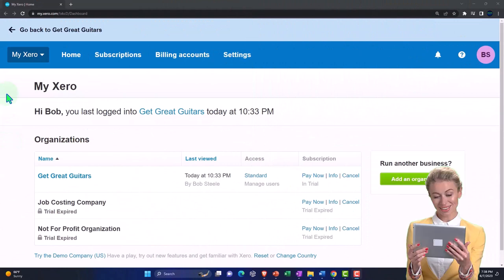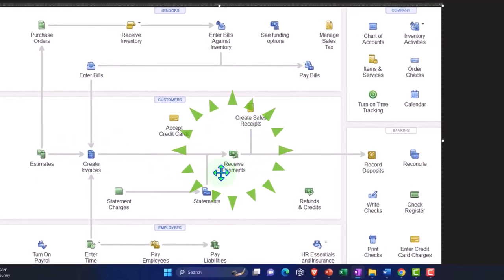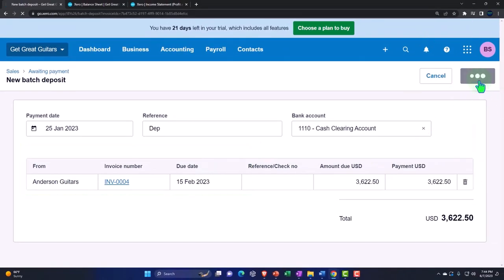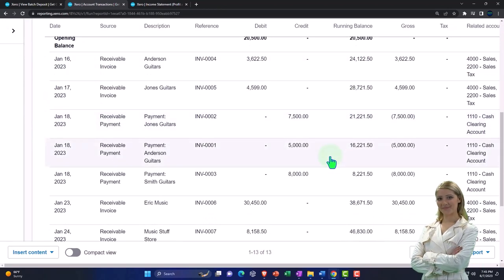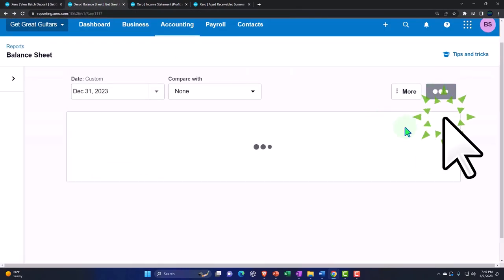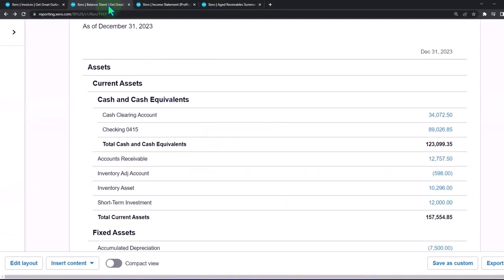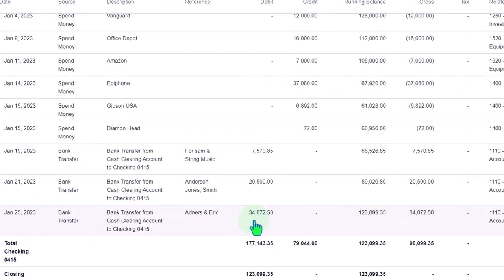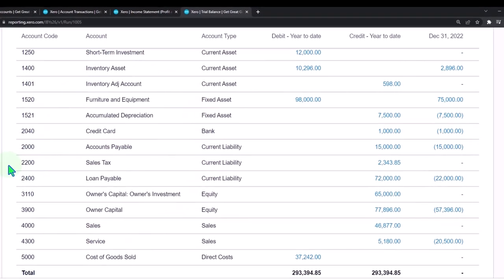Receive Payment From Invoice & Make Deposit 7200 Xero 2022 -2023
Receive Payment From Invoice & Make Deposit